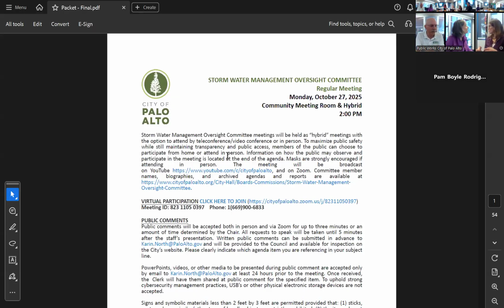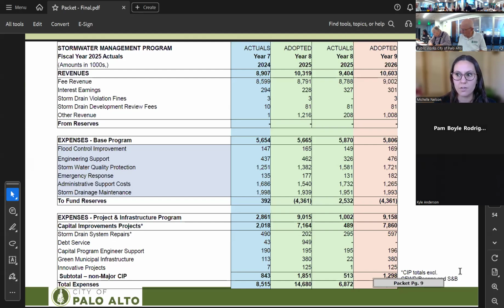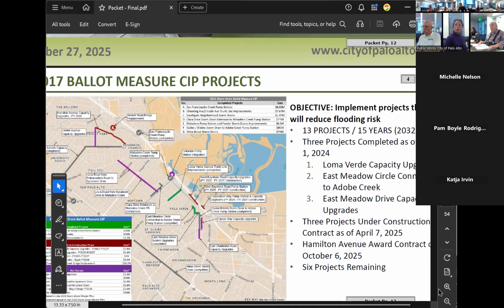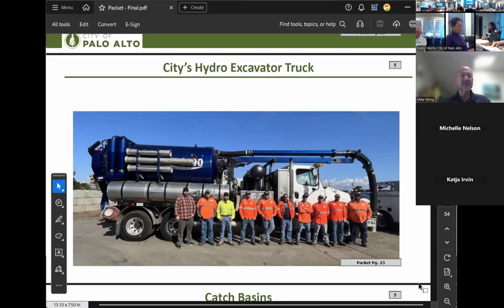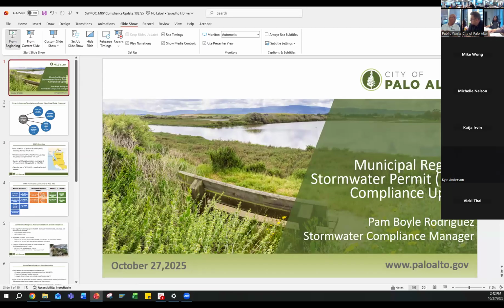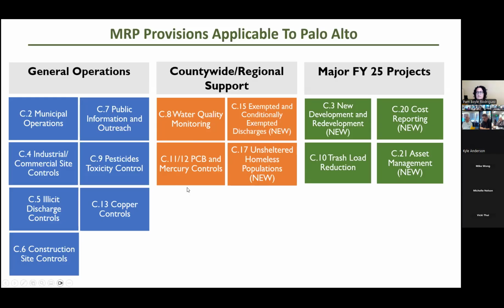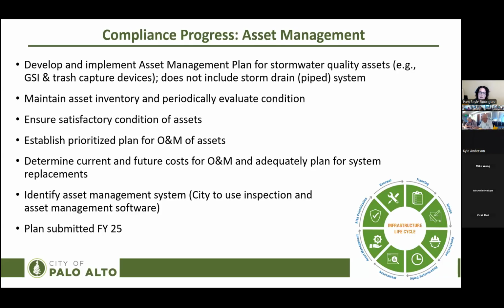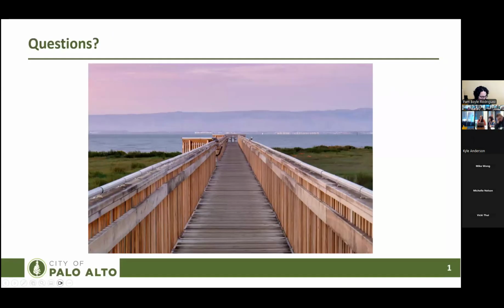Stormwater Management Oversight Committee Meeting - October 27, 2025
Members of the Public may provide public comments to teleconference meetings via email, teleconference, or by phone.

 2. Spoken public comments using a computer will be accepted through the teleconference meeting. To address the Council, click on the link below for the appropriate meeting to access a Zoom-based meeting. Please read the following instructions carefully.

            A. You may download the Zoom client or connect to the meeting in-browser. If using your browser, make sure you are using a current, up-to-date browser: Chrome 30+, Firefox 27+, Microsoft Edge 12+, Safari 7+. Certain functionality may be disabled in older browsers including Internet Explorer.

We request that you identify yourself by name as this will be visible online and will be used to notify you that it is your turn to speak.

           C. When you wish to speak on an agenda item, click on “raise hand.” The Clerk will activate and unmute speakers in turn. Speakers will be notified shortly before they are called to speak.

           D. When called, please limit your remarks to the time limit allotted.

           E. A timer will be shown on the computer to help keep track of your comments.

3. Spoken public comments using a smartphone use the telephone number listed below.  When you wish to speak on an agenda item hit *9 on your phone so we know that you wish to speak.  You will be asked to provide your first and last name before addressing the Council.  You will be advised how long you have to speak. When called please limit your remarks to the agenda item and time limit allotted.